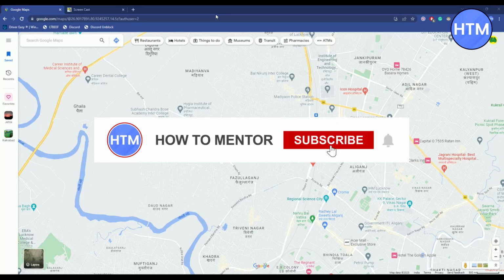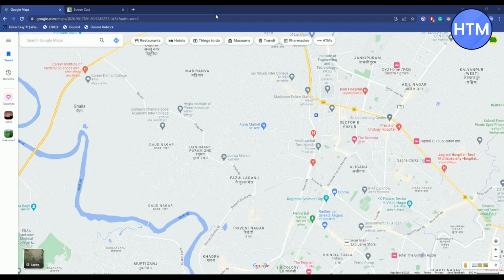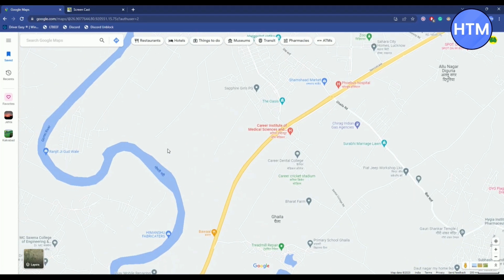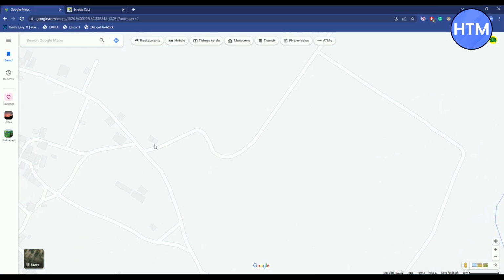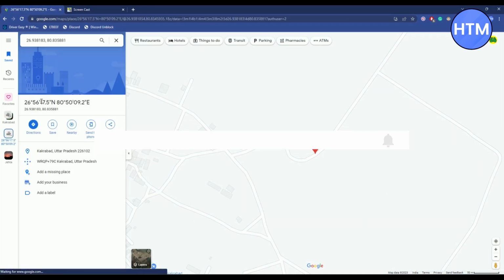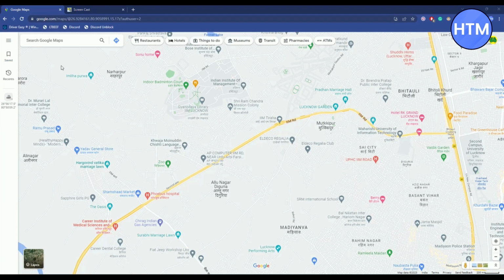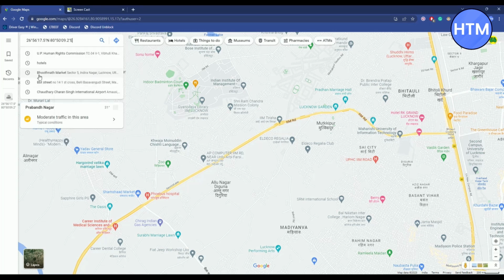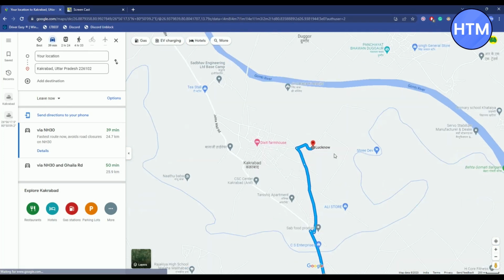How To Get Google Maps Coordinates (EASY!)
How To Get Google Maps Coordinates. It’s a very easy tutorial, I will explain everything to you step by step.